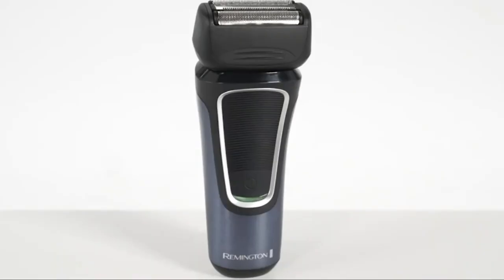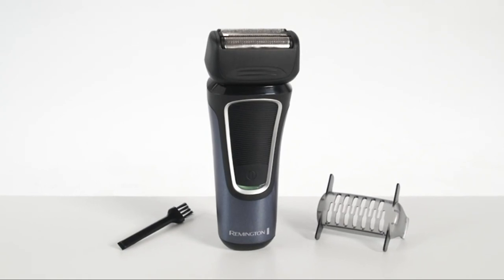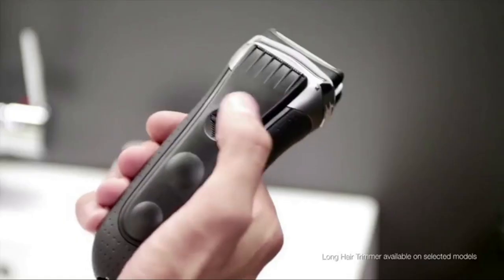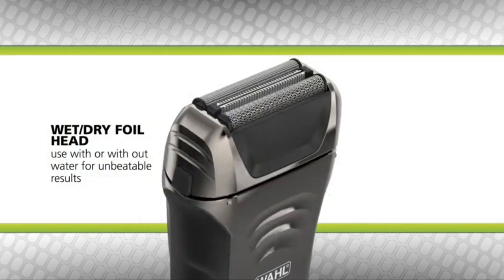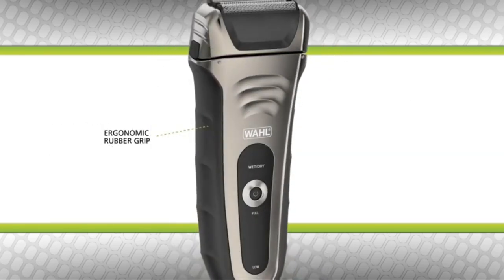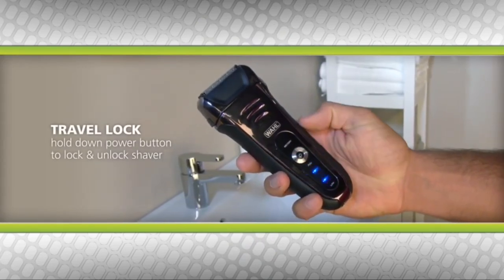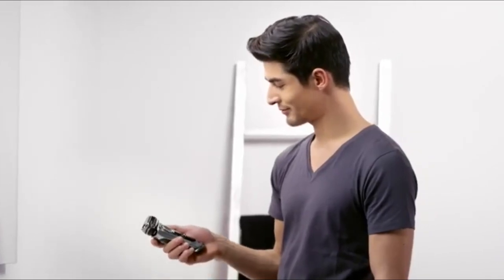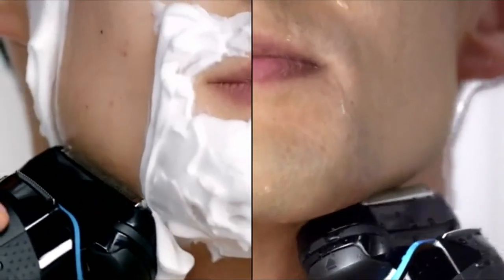Best Electric Shavers in 2020 - Which Is The Best For Shaving?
In this video we picked the top 6 best electric shavers on the market in 2020. We made this list based on our personal opinion, and we ranked them in no particular order after we did our research based on their price, quality, durability, brand reputation and more. There are those who opt for the convenience, versatility, and safety of electric shavers, and those who prefer the time-honored, less-expensive and usually-closer manual shave. Over time, technological advances have allowed the best electric razors to deliver an experience almost as satisfying as a traditional wet shave – minus the sense of masculine accomplishment you can only get by lathering up and nicking your chin a few times, of course. If this video was helpful to you, please remember to leave a like and subscribe to our channel to see more videos like this in the future, and if you have any questions related to the electric shavers for men which are listed here, leave a comment down below and we will get back to you as soon as we can.such as:

6. Remington F5 Series - PF7500

5. Braun Series 3 - 3040s

4. Wahl Smart Shave

3. Philips Norelco 9000 - SP982087

2. Braun Series 9 - 9293s

1. Panasonic Arc5 - ES-LV95

No company has paid to be a part of this list. We received no sponsorship money in the creation of this video